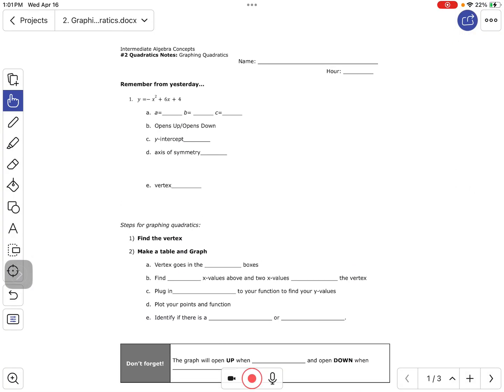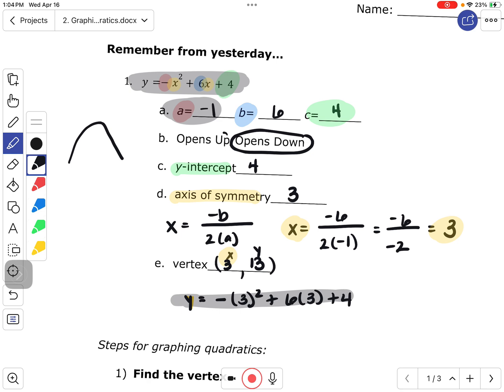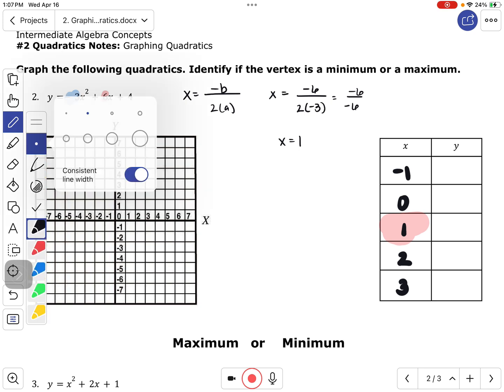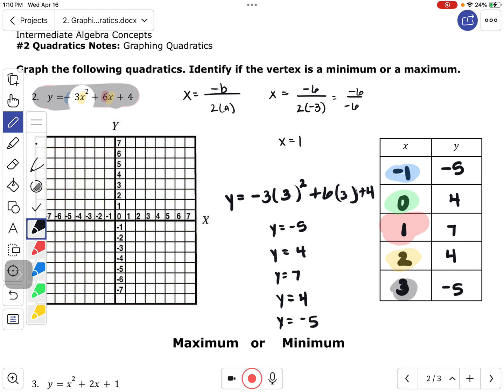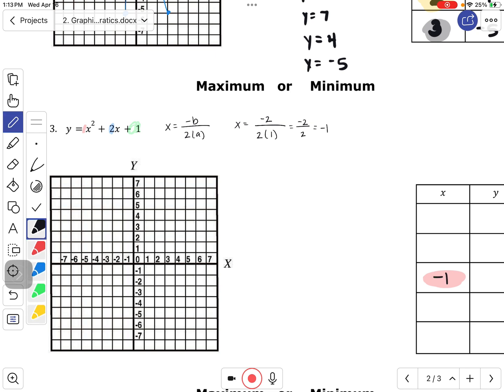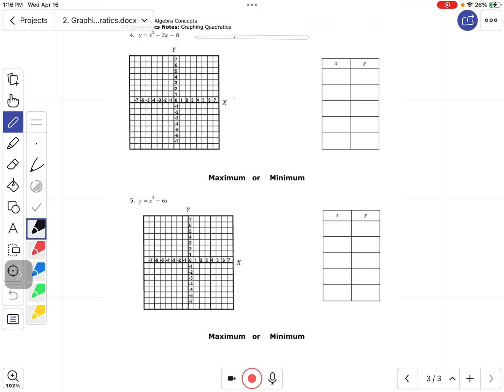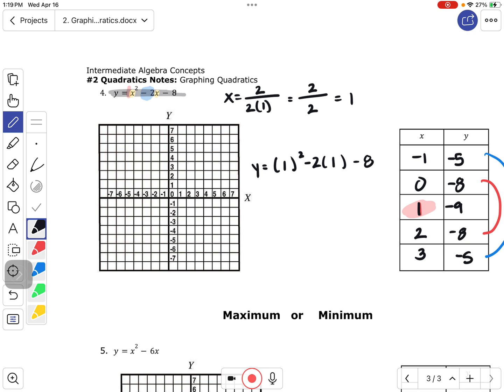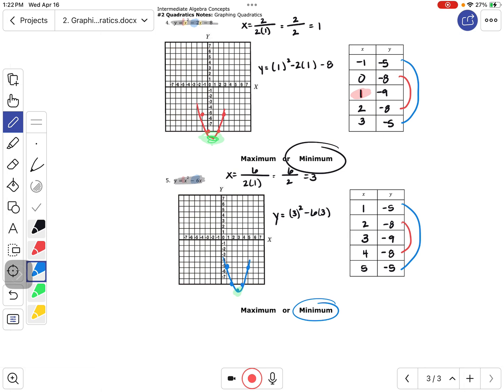#2 Quadratics Notes: Graphing Quadratics